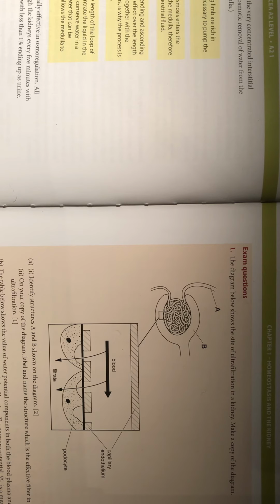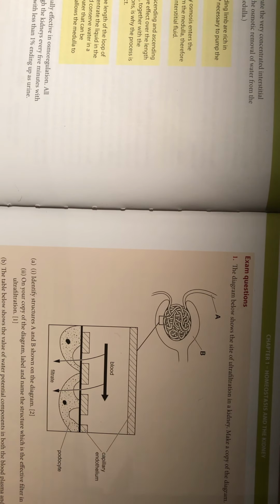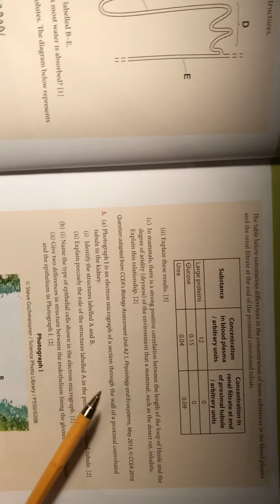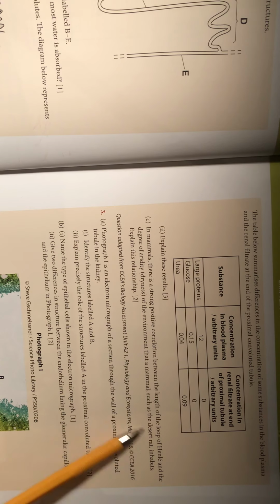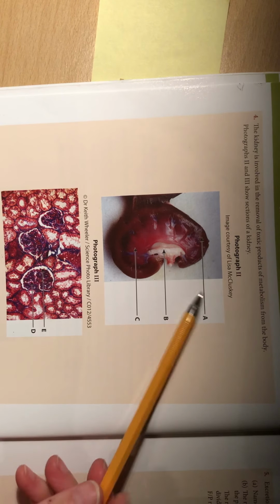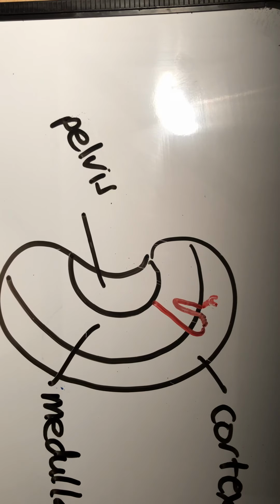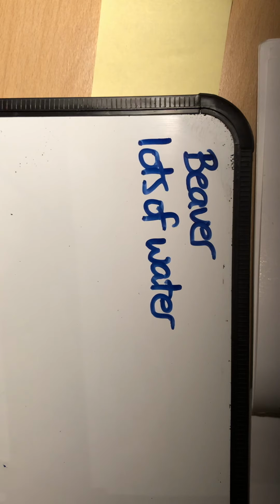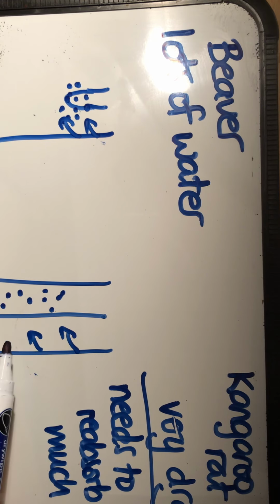Kidney - answers to PPQ 1-4